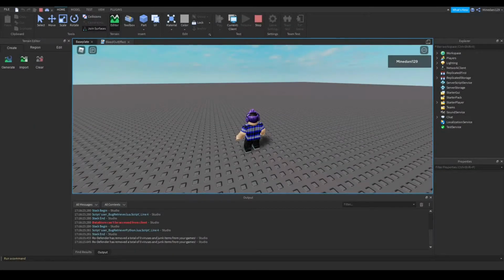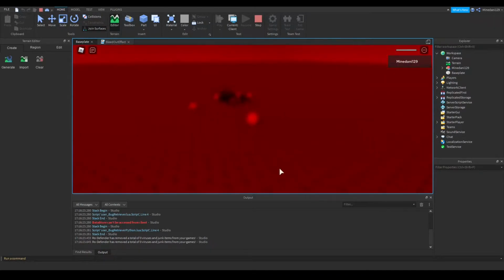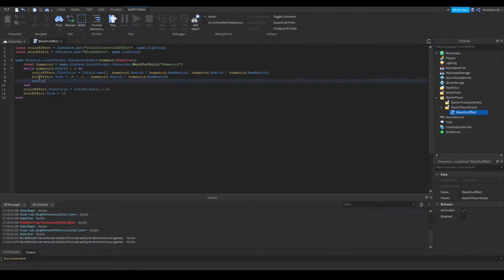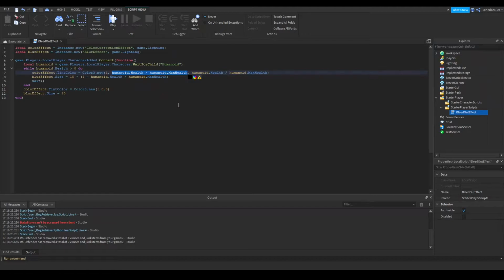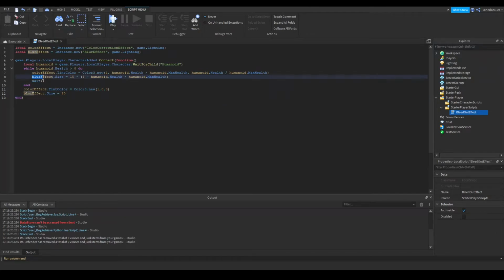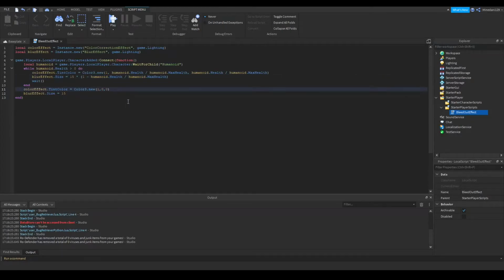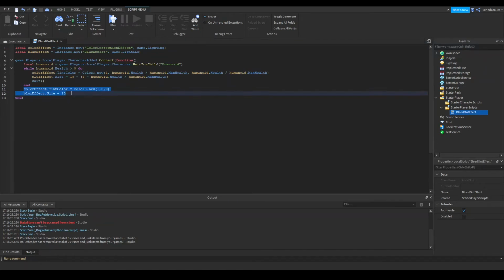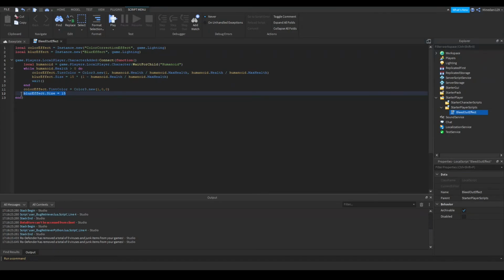"Bleed Out" Effect In Roblox Studio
A bleed out effect where your screen goes red and blurred when you lose health in Roblox.